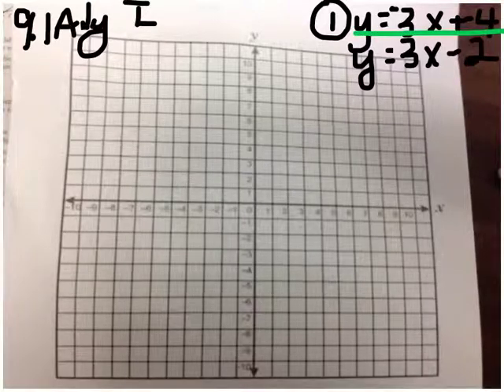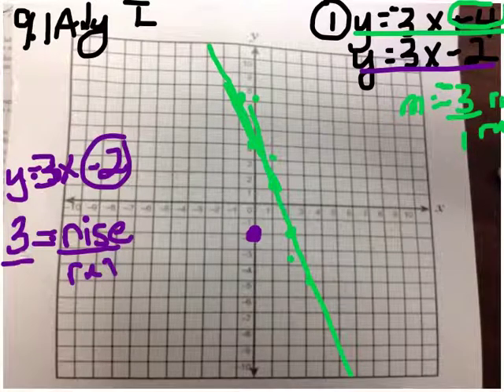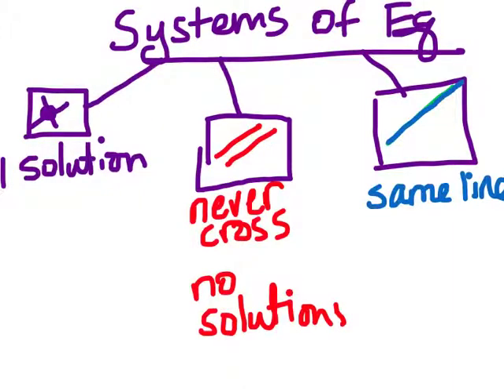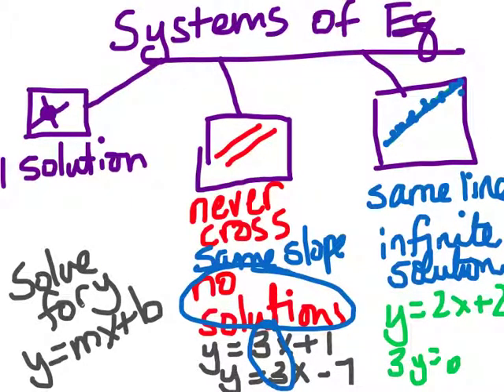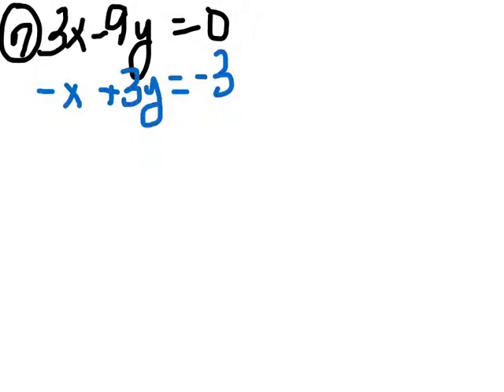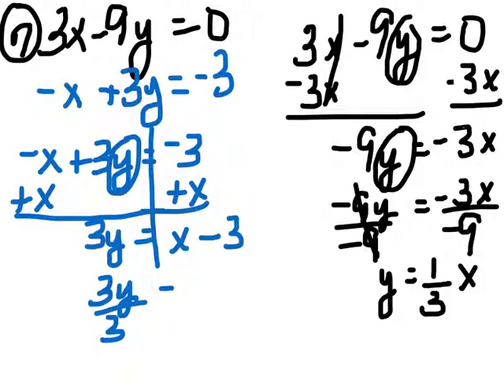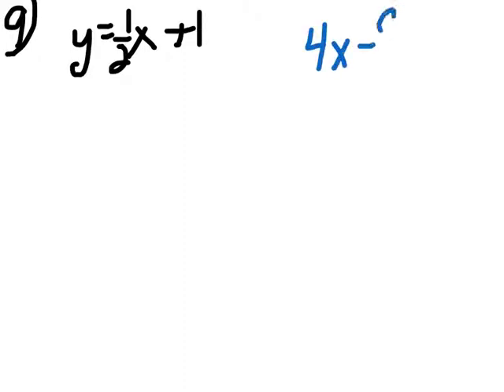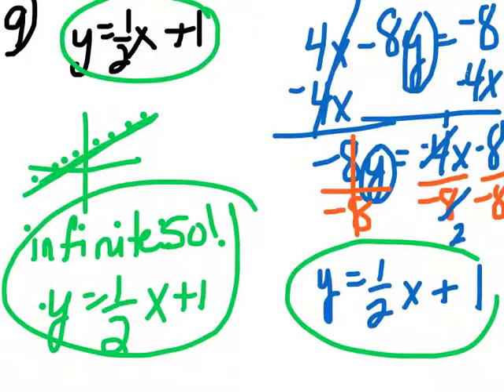Algebra 1 9.1 lecture plus #18,7,9